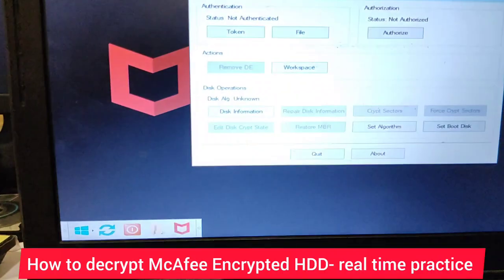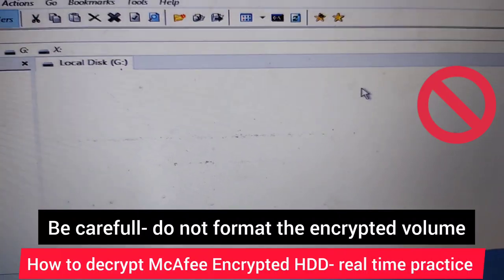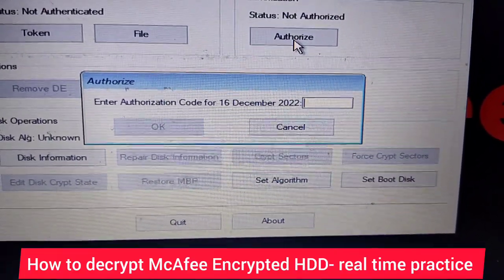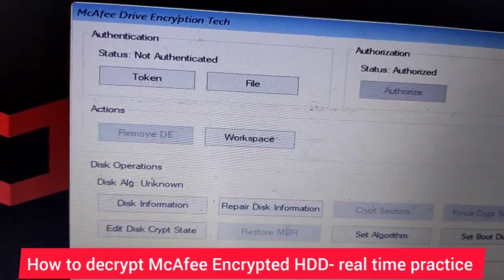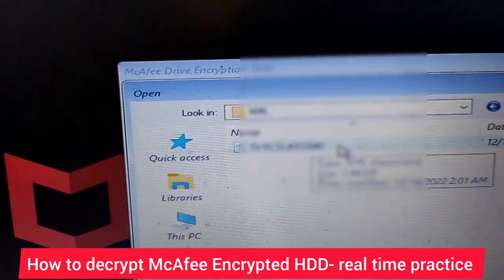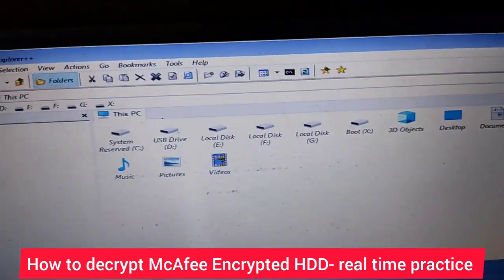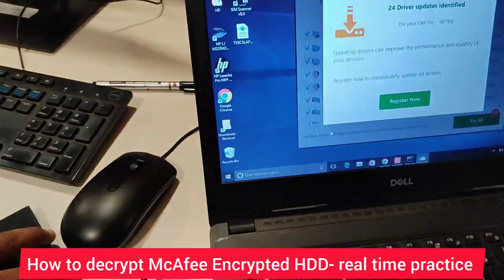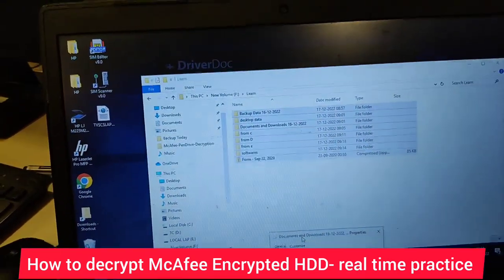McAfee Decryption - How to access McAfee Encrypted Hard Disk- For more check Discription.